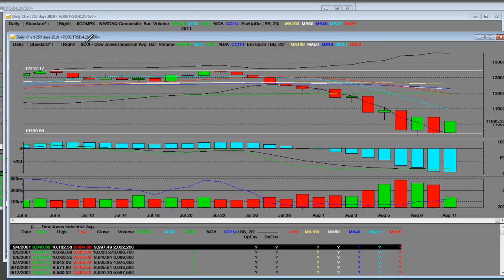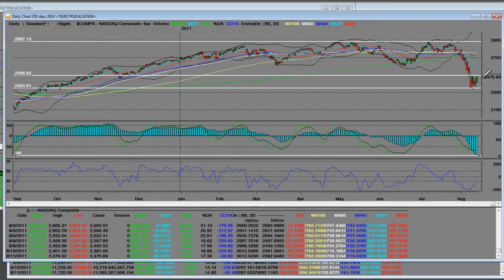Technical Analysis Trading Course Lesson Identifying Stock Market Bottoms for Huge Gains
Technical Analysis Trading Course Lesson Identifying Stock Market Bottoms for Huge Gains. Stock Market Prediction before and during the Stock Market Bottom August 11, 2011 S&P 500 Dow Jones Nasdaq Rally Bear Reversal Bottoms. The "Dow Jones Industrial Average" rose 423 points or 3.95% to close at 11,143. The S&P 500 Index rose 51.88 points or 4.63% to close at 1,172.64. The Nasdaq Composite Index rose 111.63 or 4.69% to closed at 2,492.68. The Nasdaq 100 rose 93.98 points or 4.53% to close at 2,167.07. StockMarketFunding has an excellent performance track record for calling these overbought and oversold conditions in the stock market. We closely follow economic trend and policies throughout 2011 as well as individual corporate earnings.

In this video were we discuss the current "Stock Market Bottom" we discuss weekly and monthly trends and what type of resistance levels will need to be taken out to go higher in all indexes.

Learn how to trade stocks, options, index, and technical analysis by joining with us today!

Tags "market bottom" stocks trading market markets economy "bear reversal" "reversal bottoms" "S&P 500" dow "dow jones" analysis finance "stock market bottom" nasdaq trade trader  technical news investment options economy "market commentary" "day trading" "swing trading" "options trading" "online stock trading" "trader education" "trading education" "stock market education" "swing trading education" "stock market commentary" "learn stocks" "Technical Analysis Trading"  "Trading Course Lesson" "Trading Course" "Trading Lesson"